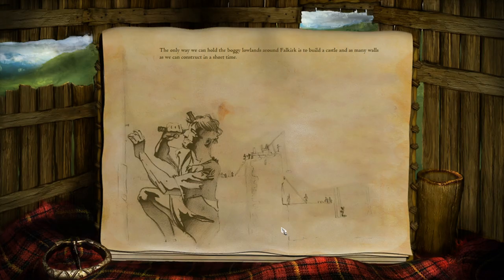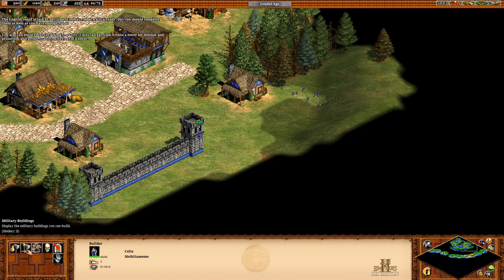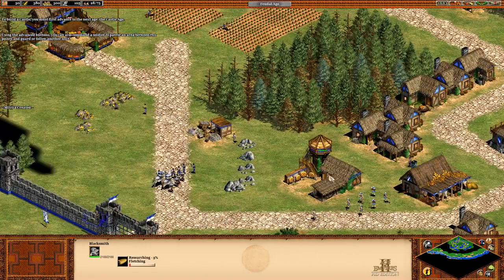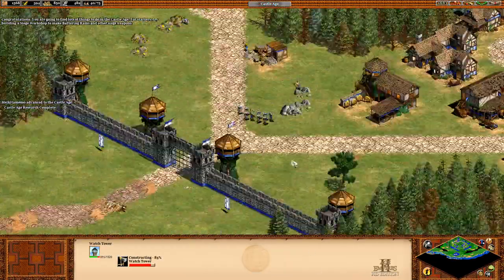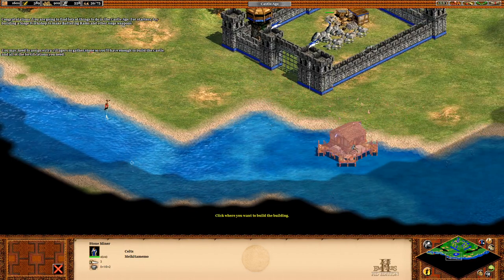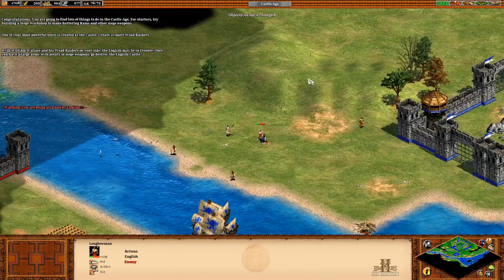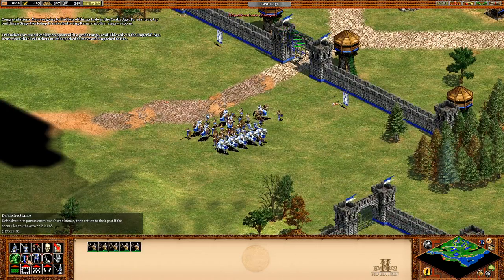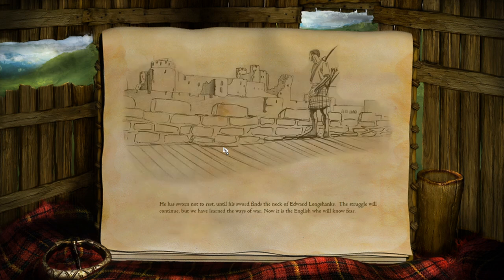[1/1] Age of Empires [AoE] II HD - William Wallace Campaign - Mission 7 [NC]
Let's Play Age of Empires [AoE] II HD Playthrough

Campaign Chapter:
Campaign Mission:
Difficulty: Hard
With or Without Shotcut Keys: Without [i suck @ it lol]
Time Links: Coming ASAP

Feel free to Like / Dislike